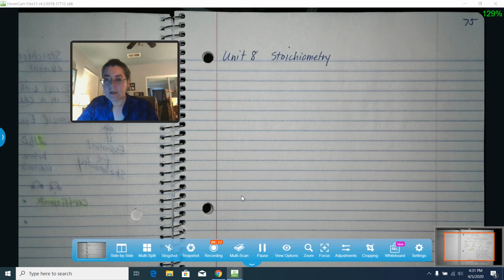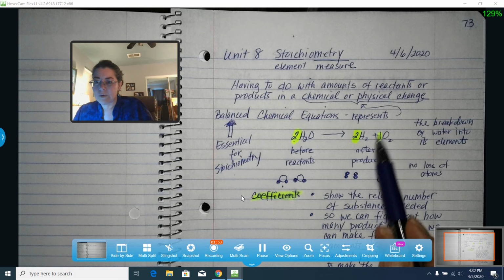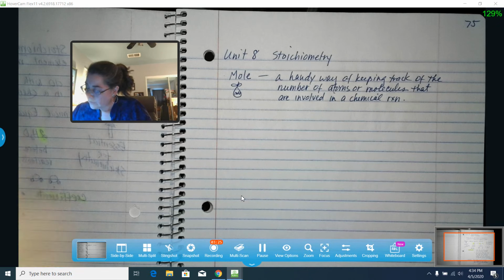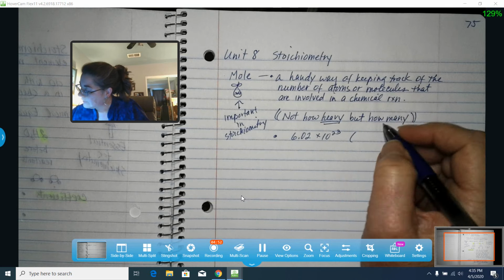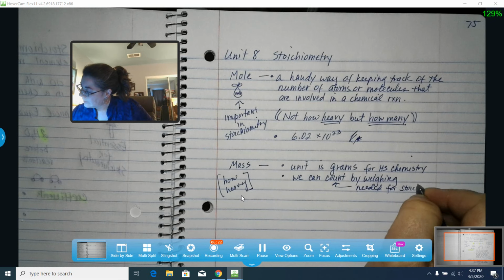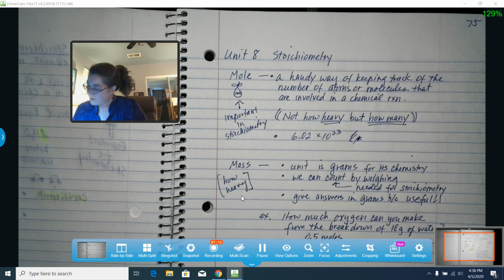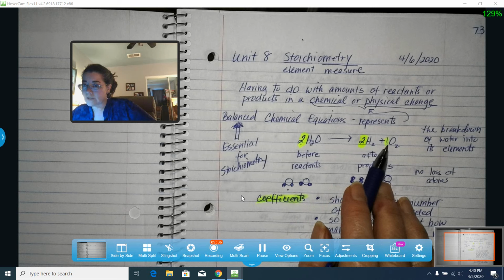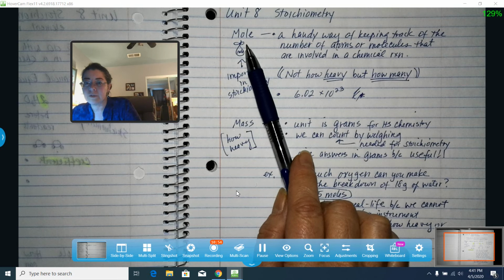Moles and Mass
Review of mole and mass in preparation for stoichiometry